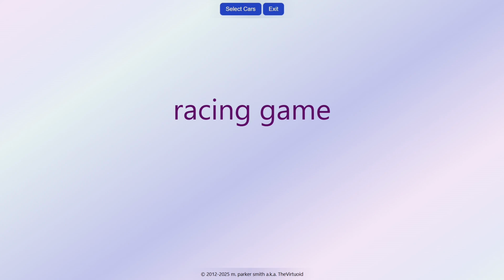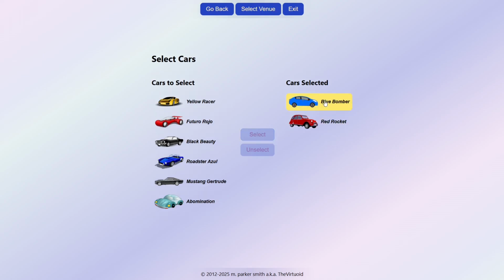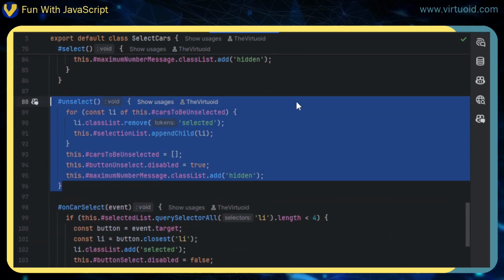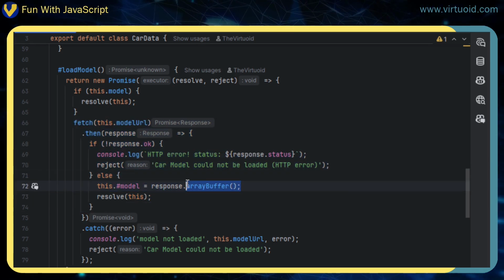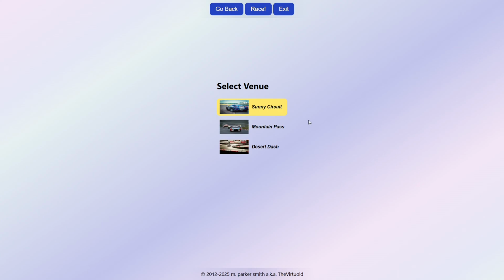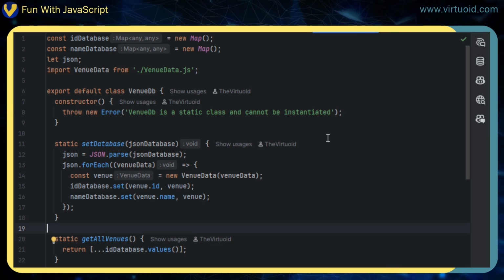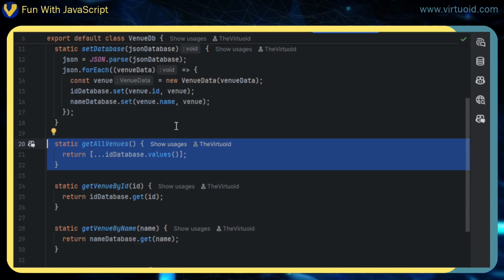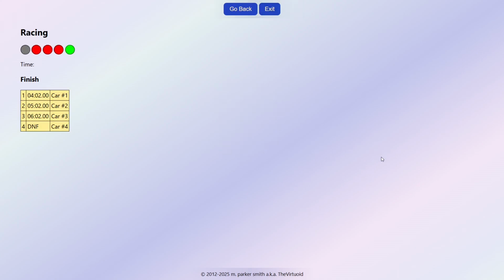Before we get to the graphics, how do we select the cars and venues?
Hello, all my JavaScript friends! Yes, I know I promised graphics this week, but I realized that I forgot to pretty up the Select Cars and Select Venue screens. And we can't do the graphics without selecting cars and venues. Enjoy!